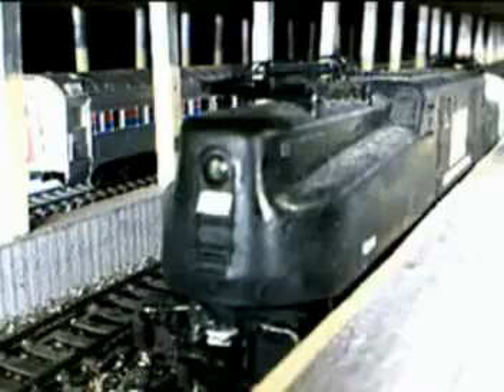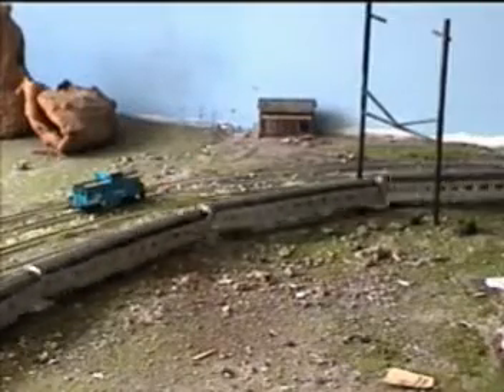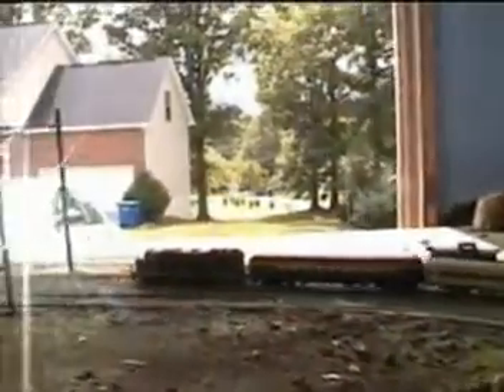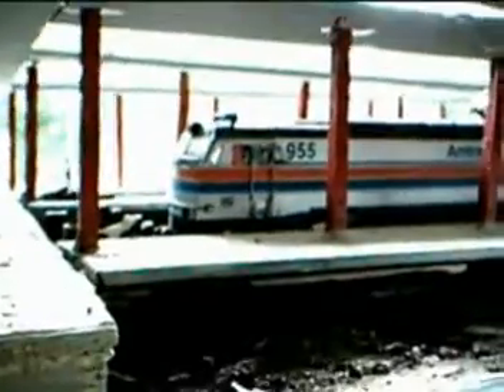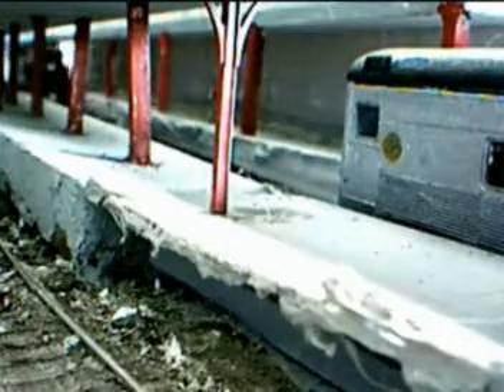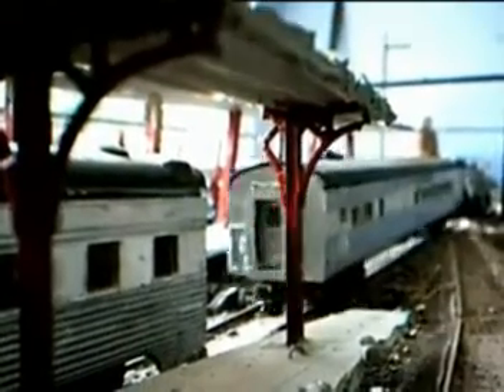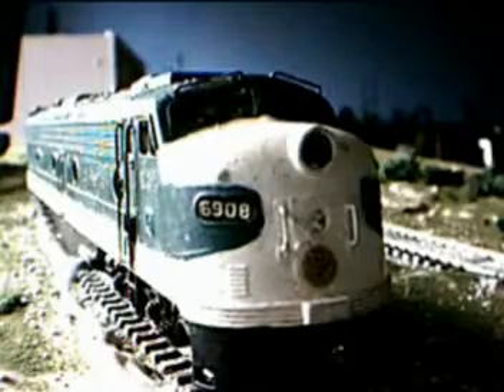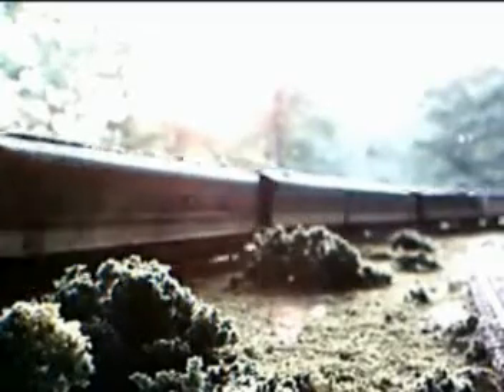My Penn Central/Southern HO Layout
My layout based upon the Southern Crescent route circa mid-1970's.I included a B-Unit with the 3 E8
diesels in the video by fallacy,which I have since removed from consist.